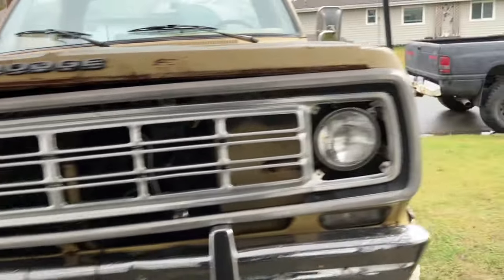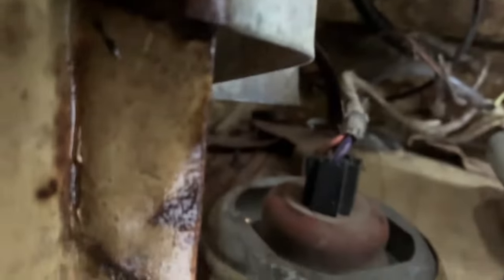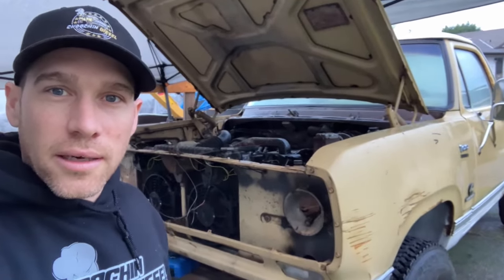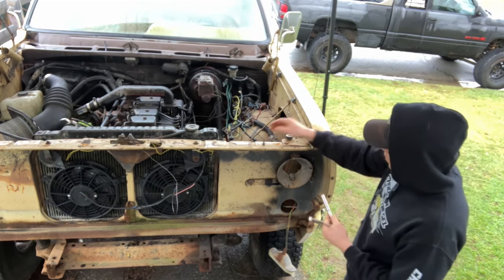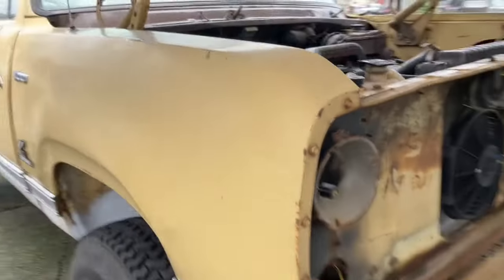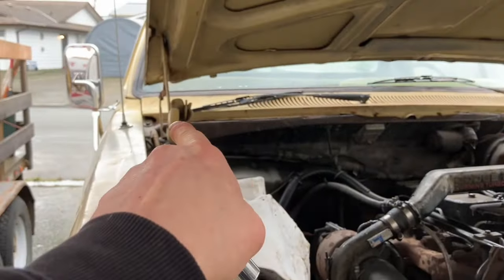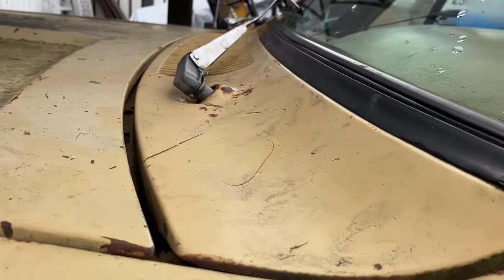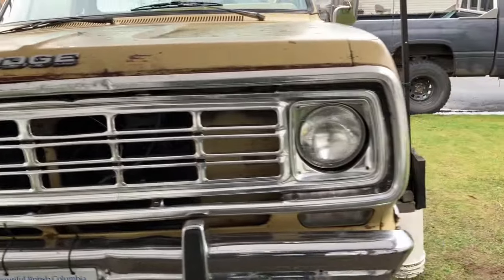How To Remove Front Clip On First Gen Dodge. EPISODE 7 - The Old Dodge